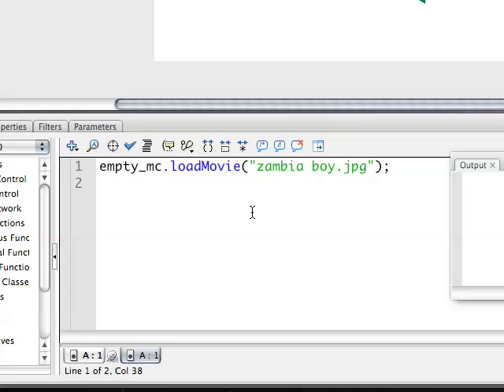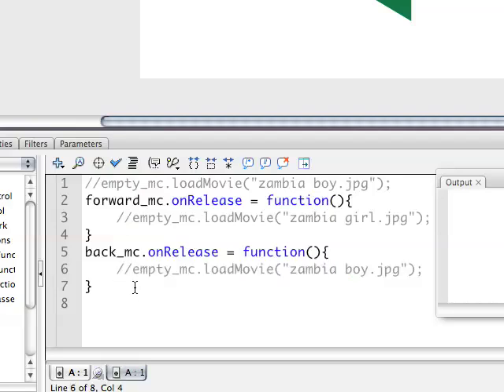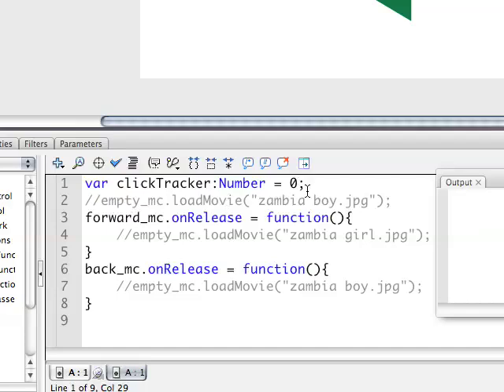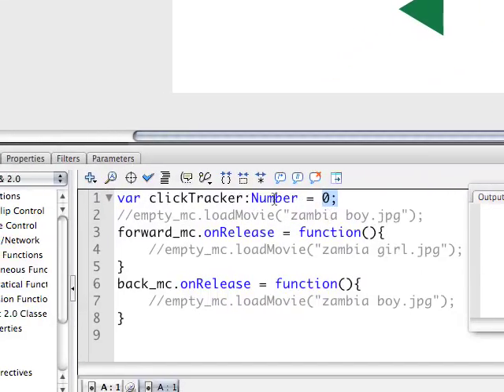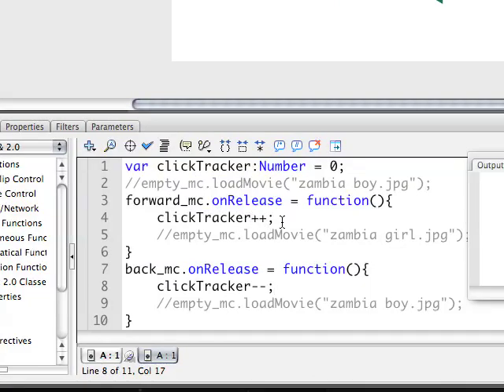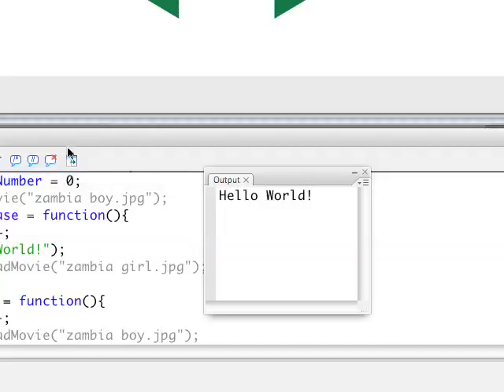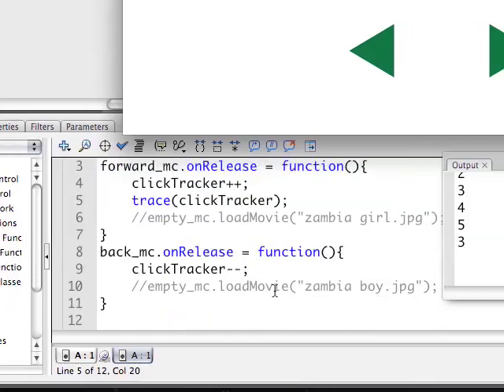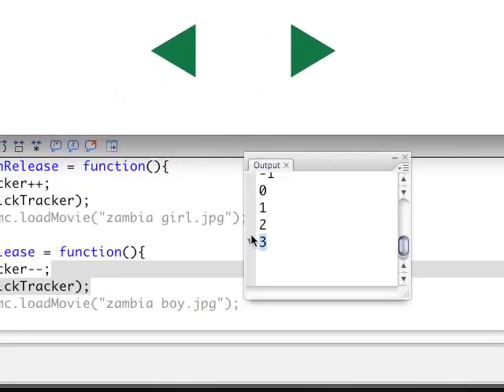02 AS 2 Slideshow from Scratch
2nd in a set of three tutorials showing how to set up a slideshow in flash using actionscript 2.0. This movie introduces "if" statements.